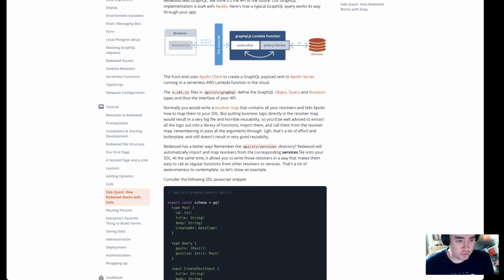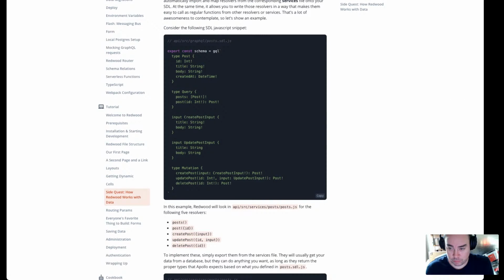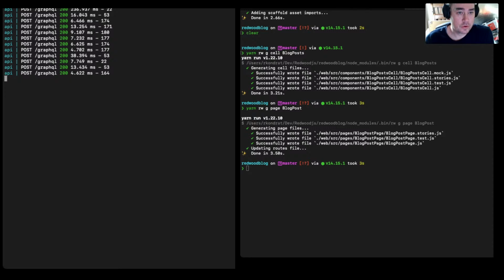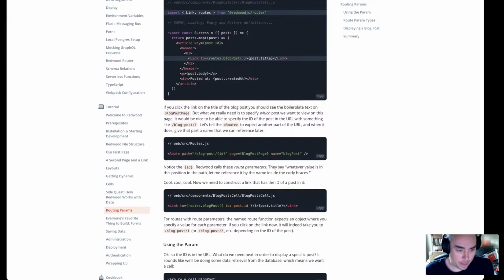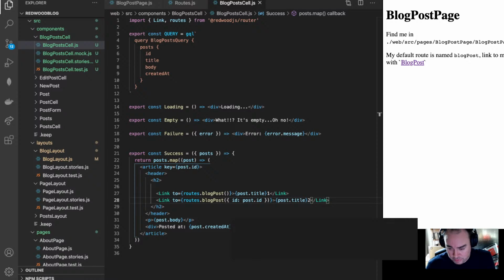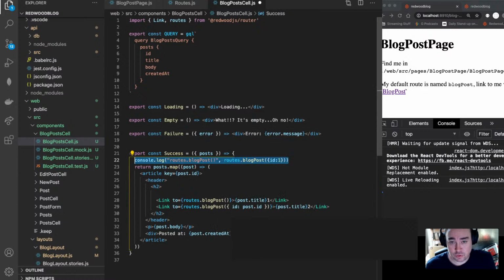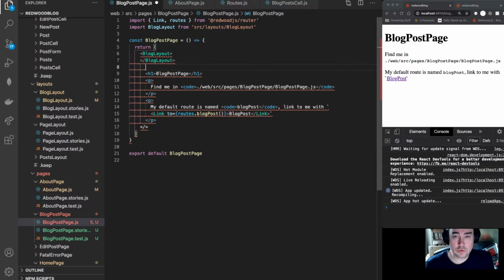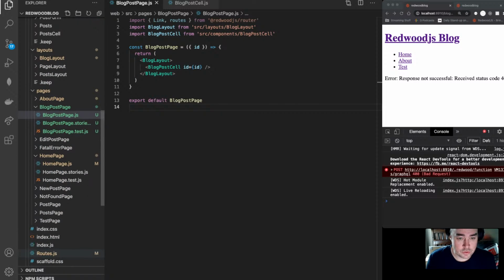Working through the Redwoodjs Demo this morning; Using MacOS Intel on Big Sur (Part 5)